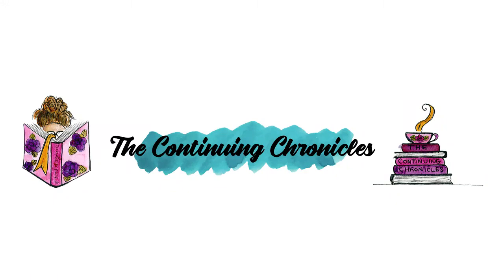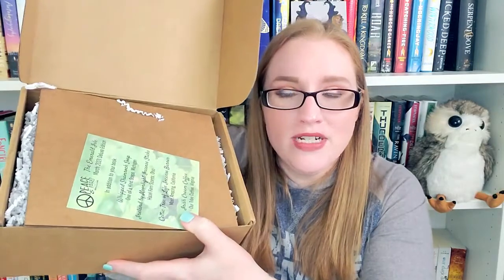March 2021 Peaces & Pages Unboxing: The One Where I Fall In Love With Insence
If you are interested in checking out Peaces and Pages, here is a link to their website!

Items in Box:

Whipped Shamrock Soap by One of a Kind Soaps

Fear of Missing Out by Kate McGovern

** Above links are Amazon affiliate links, I receive a small commission on every purchase with no extra cost to you.There is no pressure whatsoever to purchase through these links, I will just be very appreciative if you do.

Ways to Support Me/ Or my channel:
Amazon Wishlist
Let's be Friends!!